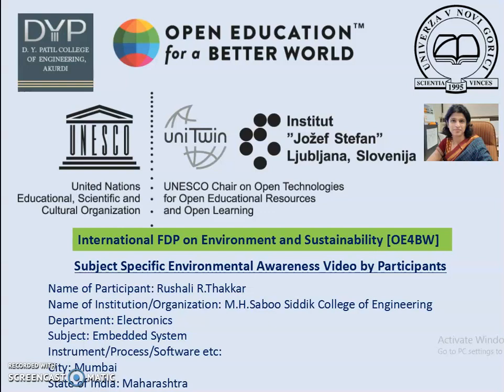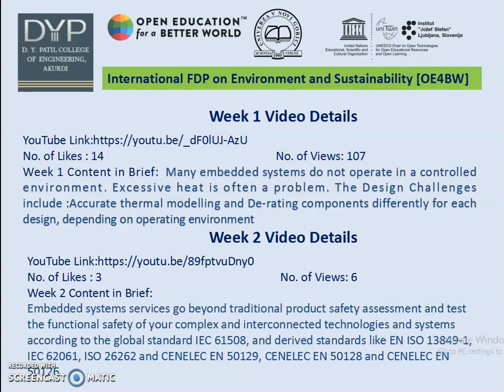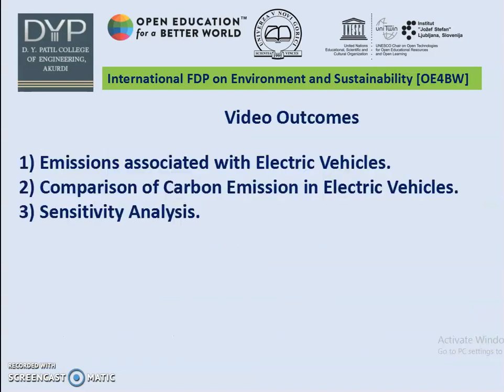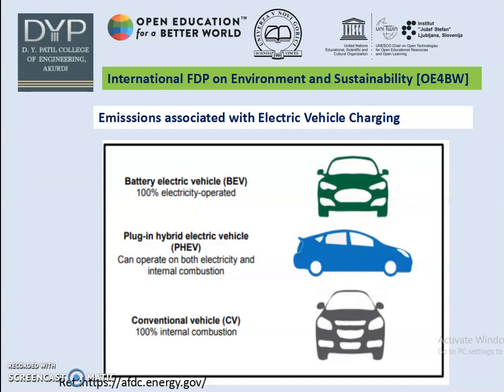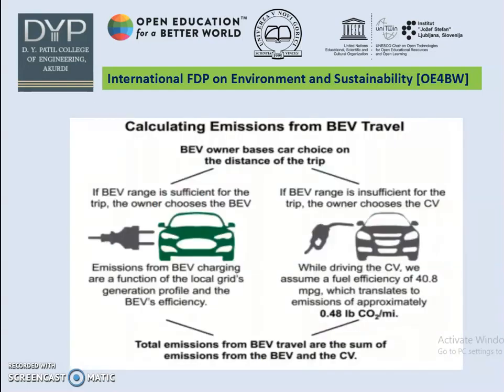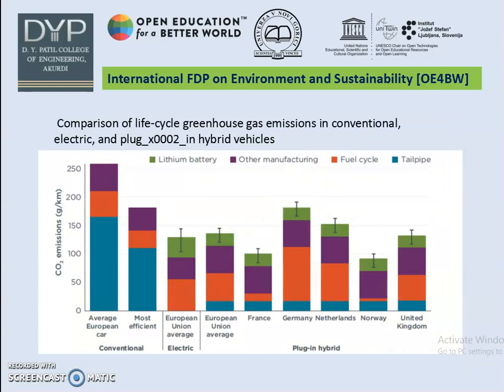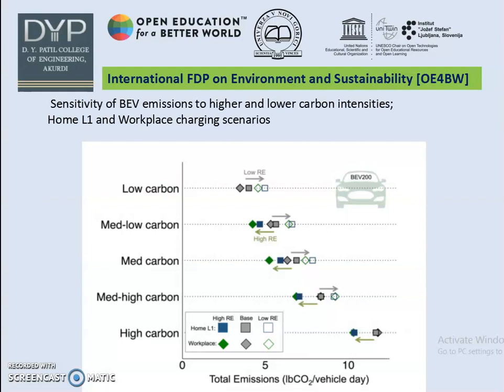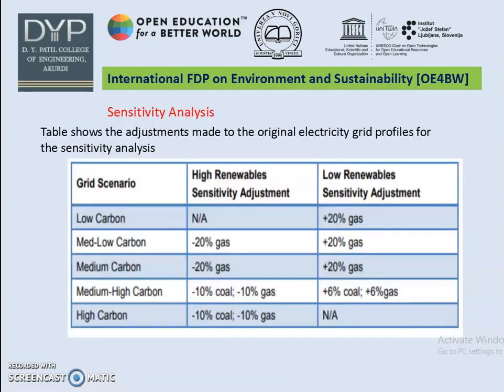Environment and Sustainability - Embedded System in Electrical Vehicles !!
By Rushali R Thakkar